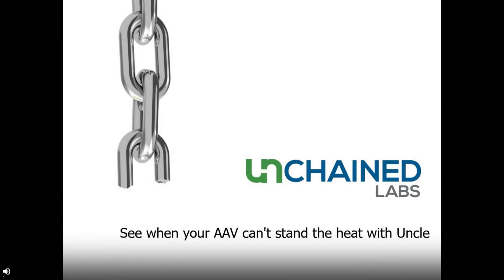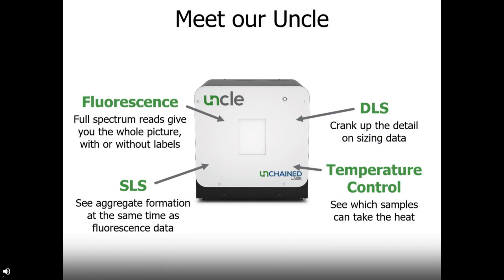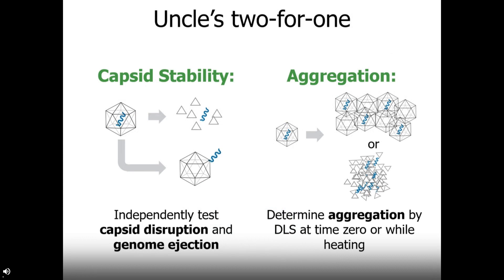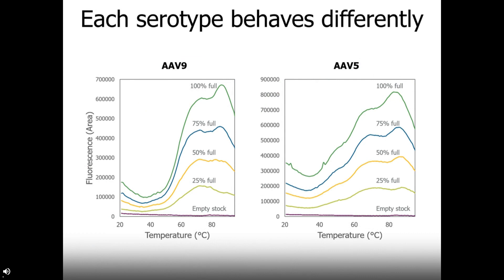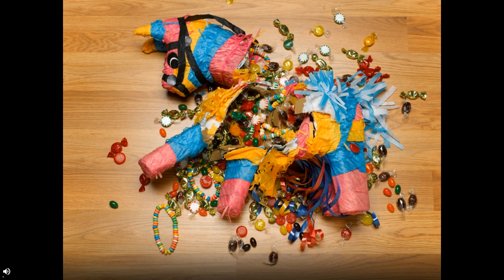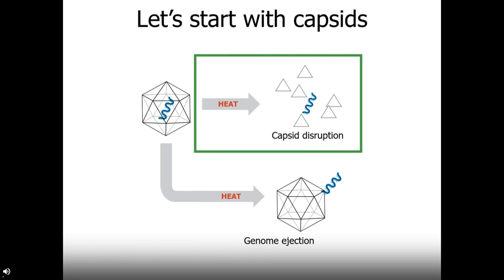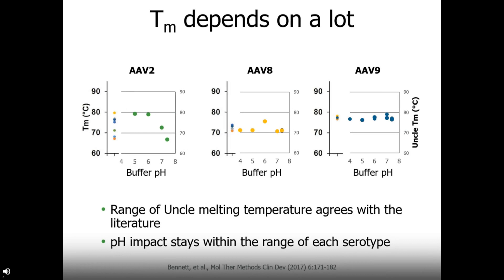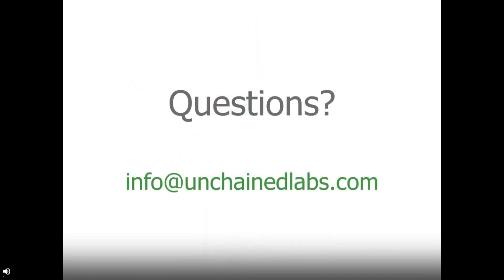See when your AAV can't stand the heat with Uncle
Presented By:
Kevin Lance, Ph.D.

Speaker Biography:
Kevin Lance is the Director of Analytics Marketing covering the global Analytical Instrument portfolio at Unchained Labs. His expertise covers biophysical characterization of proteins, nucleic acids, viral vectors, and LNPs. Prior to Unchained Labs, his research experience covered the fields of sustained antibody delivery and nanotechnology. He earned his Ph.D. in Bioengineering from the joint UC Berkeley – UCSF Bioengineering Graduate Program.

Webinar Abstract:
To really see what’s going on with your AAV’s capsid, you’ve got to keep an eye out for aggregation, protein unfolding, and even leaking DNA. One-trick stability assays that only look for protein unfolding won’t track DNA uncoating, and the impact of a new buffer or capsid mutation can be missed. Uncle sees what’s going on for both proteins and DNA, so you can quickly measure how your whole AAV reacts to a lower pH, an excipient, a different buffer, or an elevated temperature. This seminar will cover how to quantify genome ejection, aggregation and capsid stability behavior for several AAV serotypes and give examples of when buffers really change the story of your AAV’s stability.